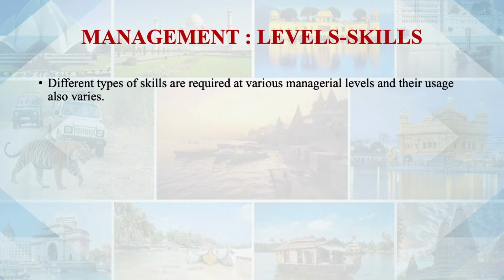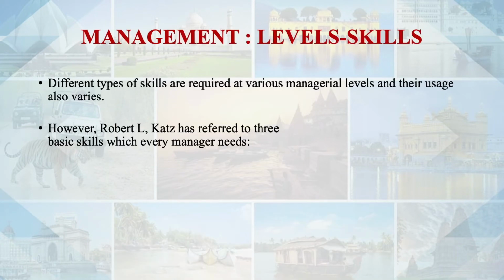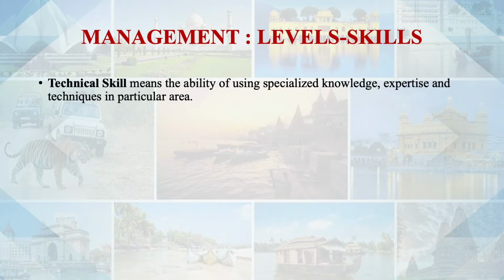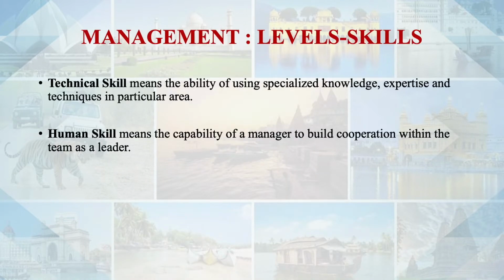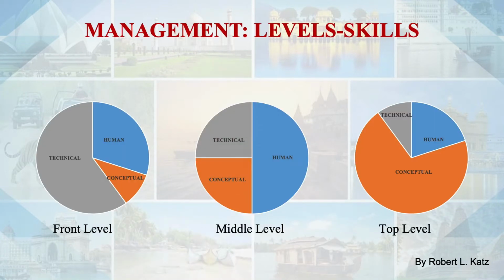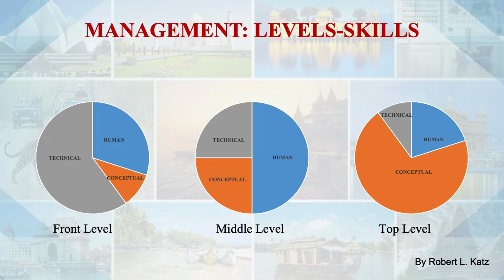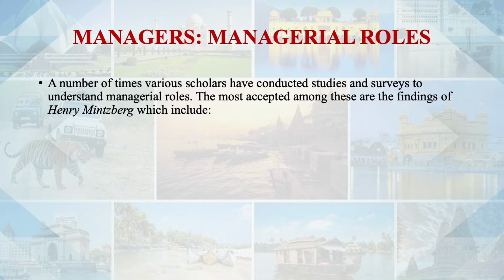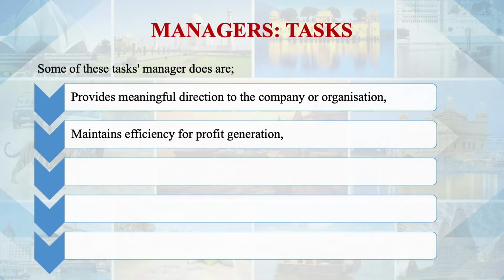Management Concepts and functions II Export 1